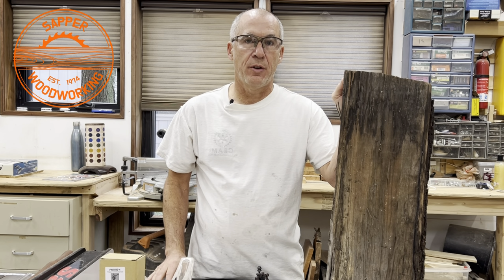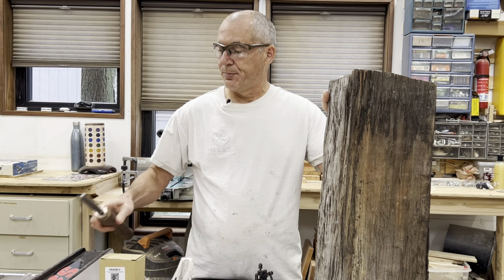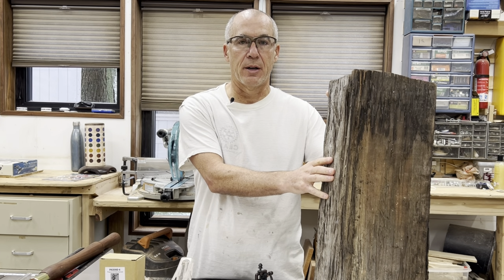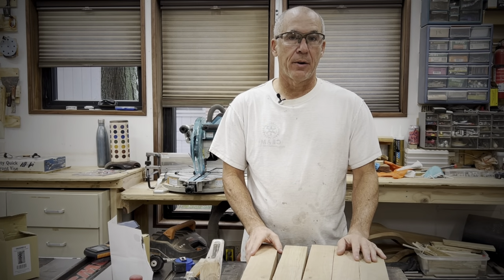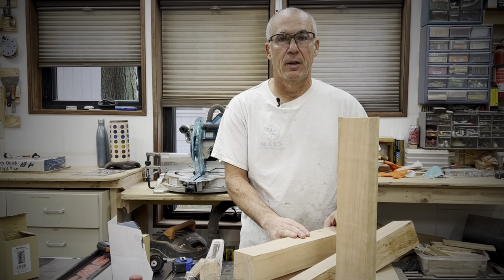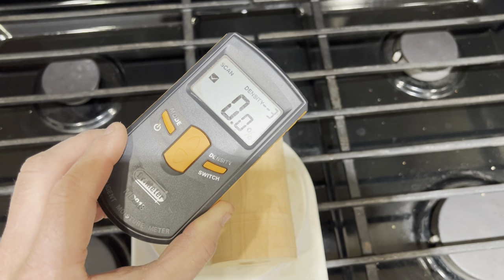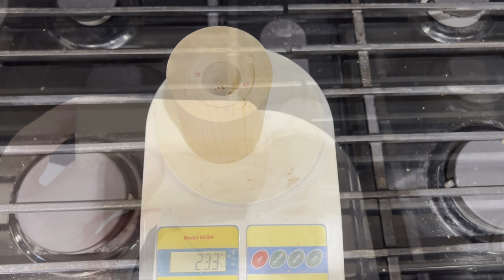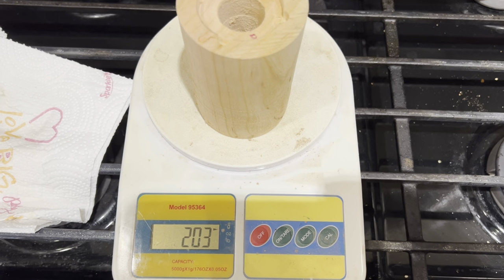Wood turning a Pepper Mill Grinder using your Microwave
In this video I use a piece of Tom B's firewood and turn a couple of bases for his pepper mill grinder gifts.  Although the firewood was about two years old, it was still too wet to use so I experimented using a microwave oven to flash dry the wood and it actually worked pretty well.  In less than 45 minutes in the kitchen I was able to drop the measured moisture content from 21% to about 11% making the turning blanks ready to use in short order.

WARNING: be very careful when using the microwave to dry your wood.  If you over heat the wood it can and will catch fire.  I experimented on my prototype turning by increasing the time and heat setting and eventually had it smoking and burned on the wood's interior. Watch what you are doing carefully and have a fire extinguisher and PPE near by just in case.

Amazon Handmade

Be sure to read your tool manufacture’s guide and understand the manufactures safety instructions. The methods I have used may not be the safest possible. You are responsible for your own safety when using hand or power tools.